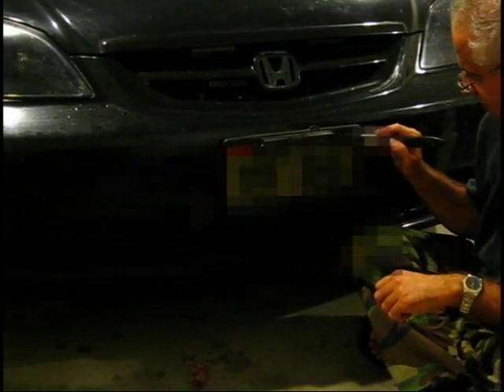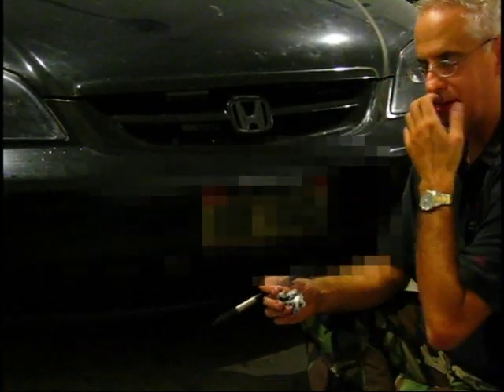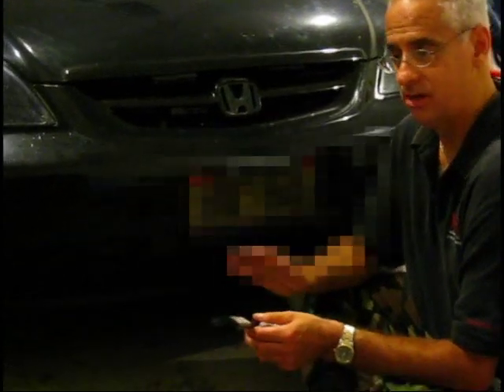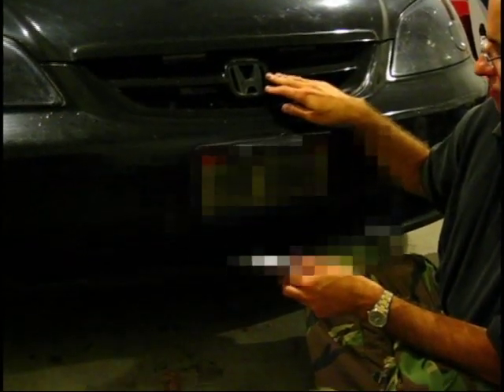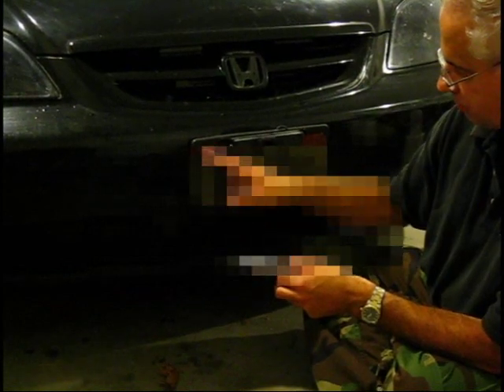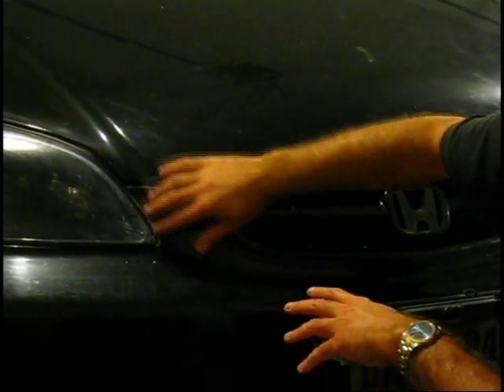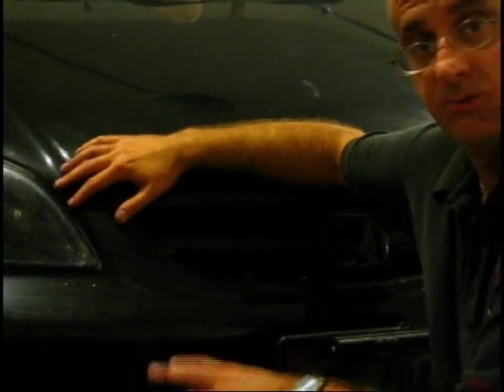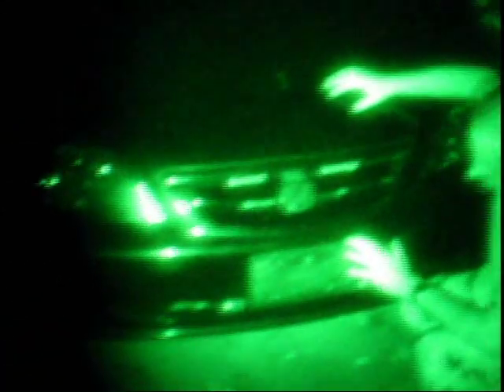Night Ops: Eliminating Secondary IR Hotspots with Veil G4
This special night operations video series demonstrates potential sources of hot spots in the infra-red (IR) and their subsequent elimination using technology developed by the U.S. military and Veil Corporation.

The introduction video is the fourth part of a related series.